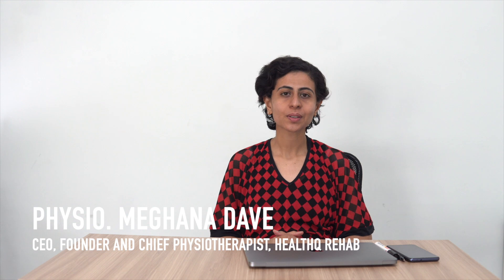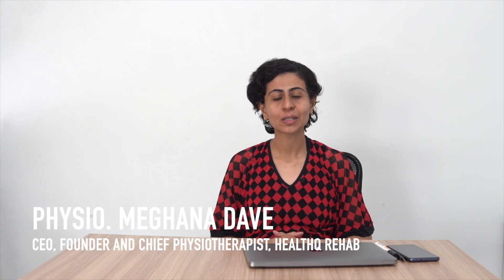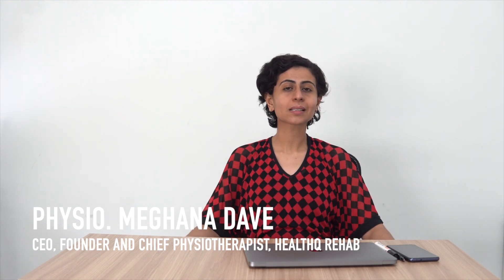Neuroplasticity and its importance for movement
In this video, get to know neuroplasticity and its importance for movement.

Discover the power of neuroplasticity and how it shapes movement. Explore the fascinating connection between the brain and physical abilities, and unlock the secrets to improving and refining your motor skills. Gain insights into the importance of neuroplasticity in enhancing coordination, agility, and overall movement capabilities. Unleash your brain's potential and embark on a journey of mind-body transformation through the wonders of neuroplasticity.